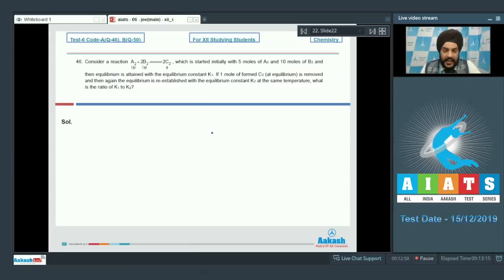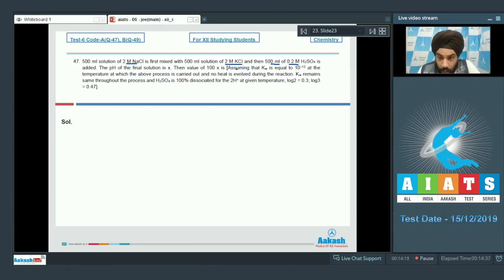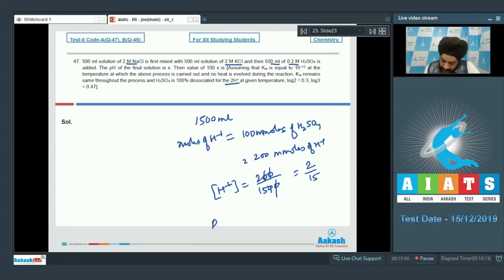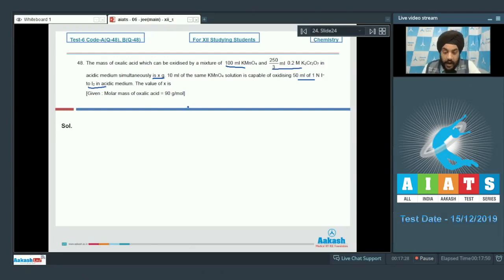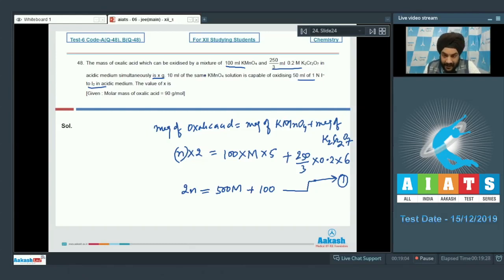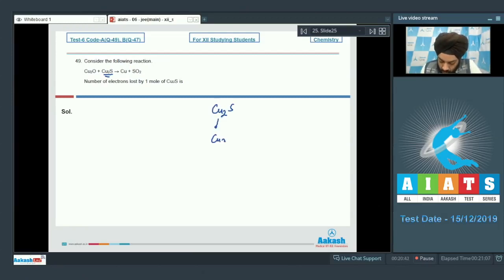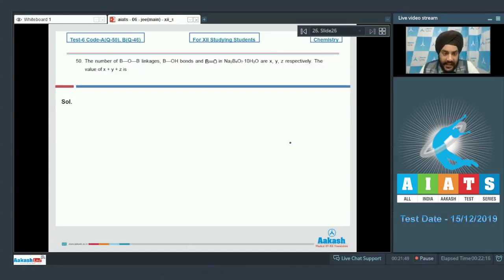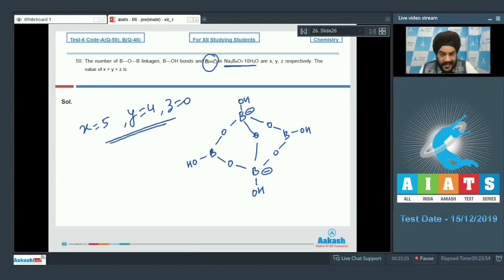AIATS TEST 06 Code A B For XII Studying Students CHEMISTRY JEE Main 2020 Q46 to 50